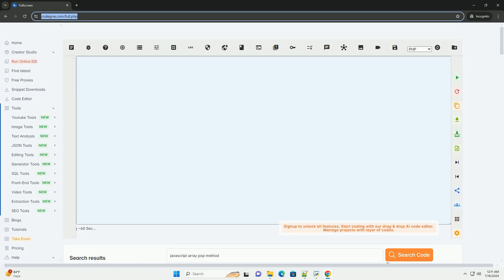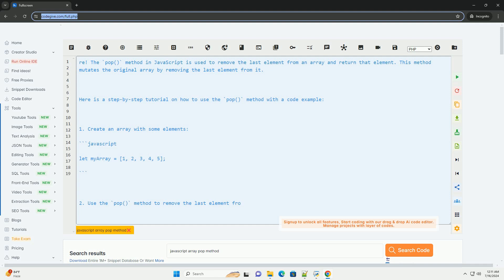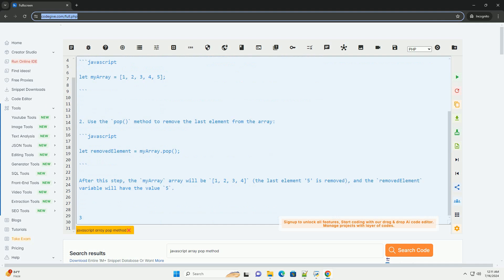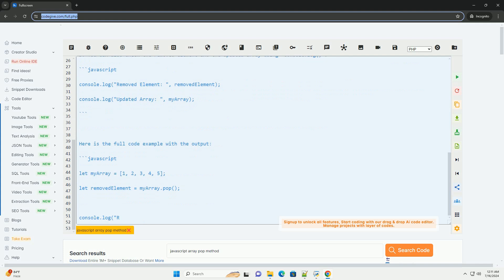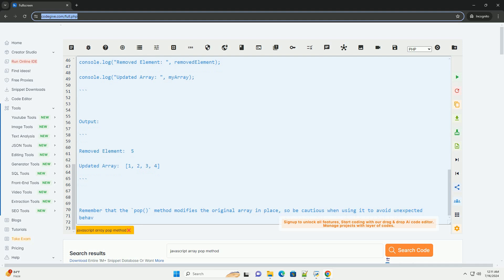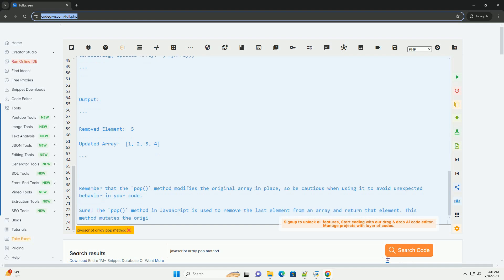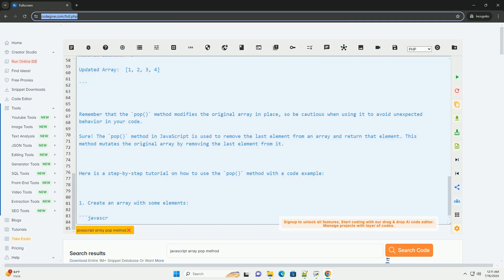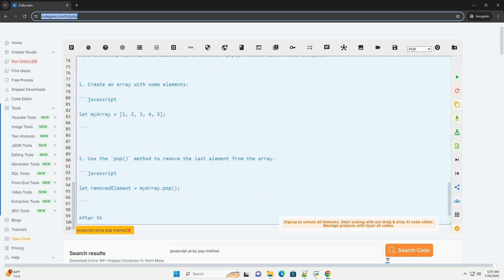javascript array pop method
sure! the `pop()` method in javascript is used to remove the last element from an array and return that element. this method mutates the original array by removing the last element from it.

here is a step-by-step tutorial on how to use the `pop()` method with a code example:

1. create an array with some elements:

2. use the `pop()` method to remove the last element from the array:

after this step, the `myarray` array will be `[1, 2, 3, 4]` (the last element '5' is removed), and the `removedelement` variable will have the value `5`.

3. you can also check the removed element and the updated array using `console.log()`:

here is the full code example with the output:

output:

remember that the `pop()` method modifies the original array in place, so be cautious when using it to avoid unexpected behavior in your code.

python array size
python array append
python array length
python array slice
python array to string

python array size
python array append
python array length
python array slice
python array
python array sort
python array methods
python array vs list
python array indexing
python javascript engine
python javascript executor
python javascript bridge
python javascript communication
python javascript
python javascript integration
python javascript interpreter